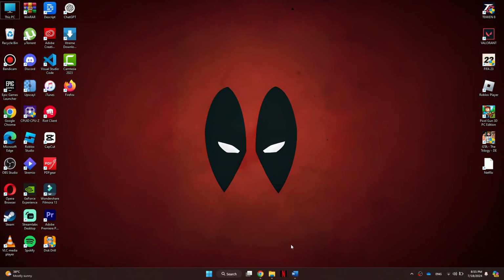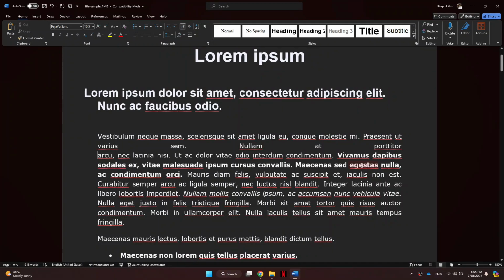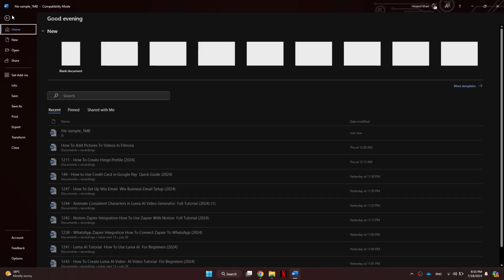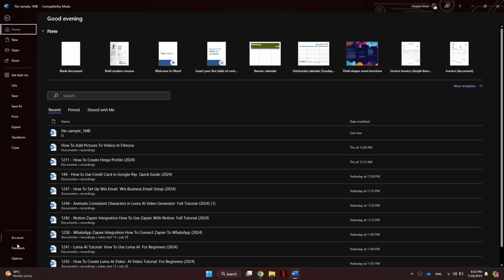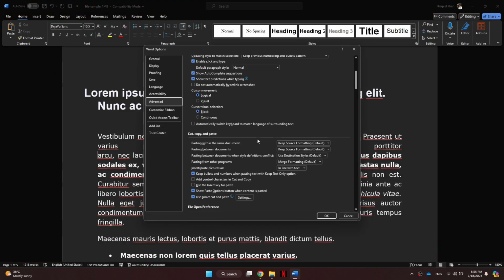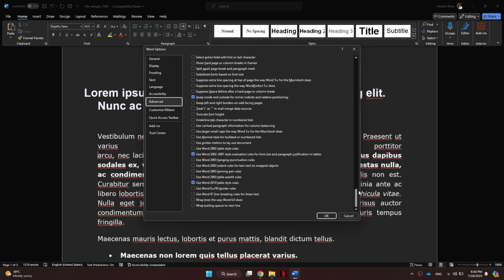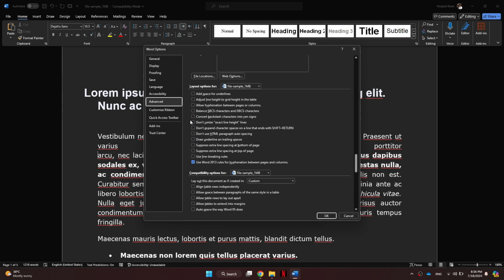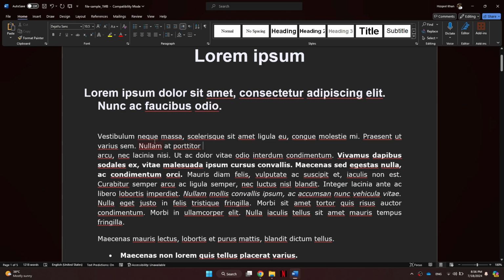How to Adjust Word Spacing in MS Word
Hey everyone, welcome back to the channel! Today, I'm going to show you how to adjust word spacing in Microsoft Word in 2024. 📄🖊️✨

Struggling with awkward text layout or need to fine-tune your document's appearance? In this tutorial, I'll guide you through the steps to adjust word spacing in Word, helping you create clean and professional documents. Whether you're working on a report, essay, or any other document, mastering word spacing will enhance readability and presentation. Watch now to learn the secrets to perfect text spacing in Word! 🚀🔧